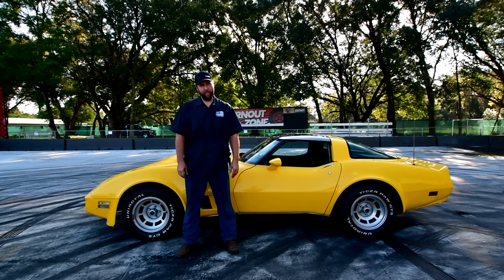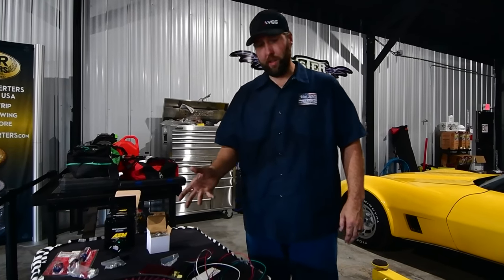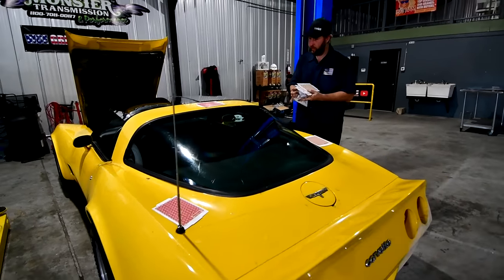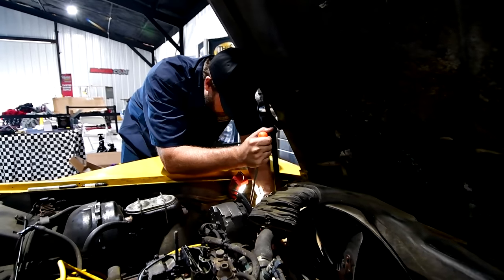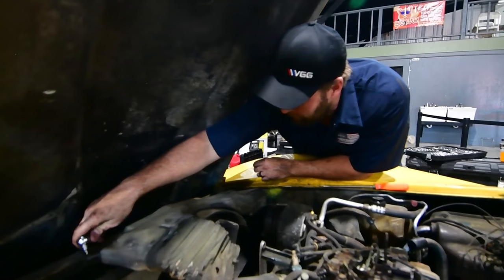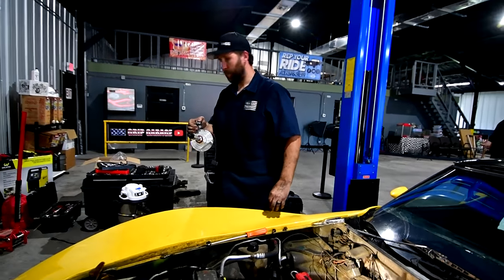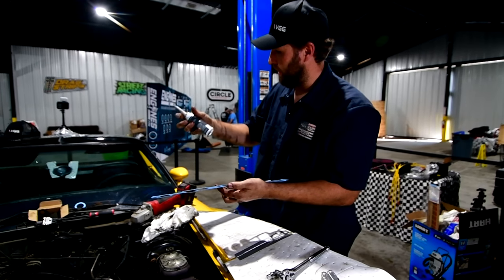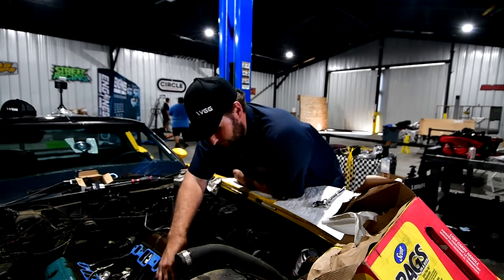FORGOTTEN C3 Corvette Gets Supercharged - PART 1 (preparing for burnout competition!)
In a two-part series, and In preparation for a burnout show, I'm installing a Weiand/Holley 142 blower, Holley carburetor, and other goodies on my 1980 Chevrolet corvette.  With the pulleys provided, I should get around 5-6 PSI and turn this 4 speed into a tire fryer!  I've got an idea for brakes to give me a little advantage, as well as special colored smoke tires.   You can't miss this behind the scenes style video

Videography/photography by John Schultz (Huge thank you!) Editing: Derek Bieri

SEND ME JUNK:
Lewisburg, TN
37091